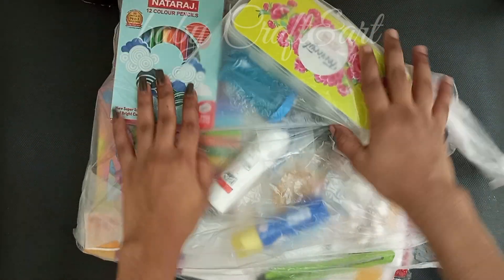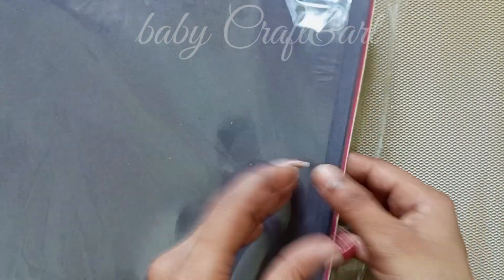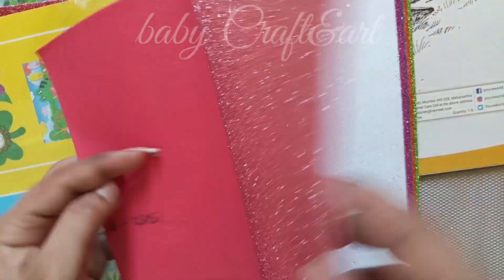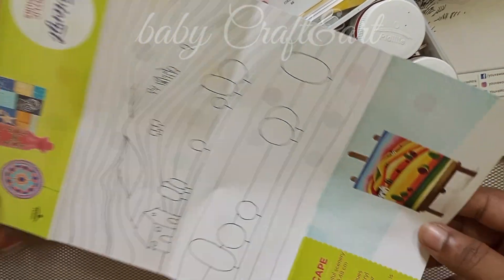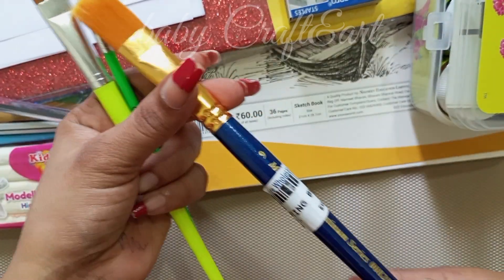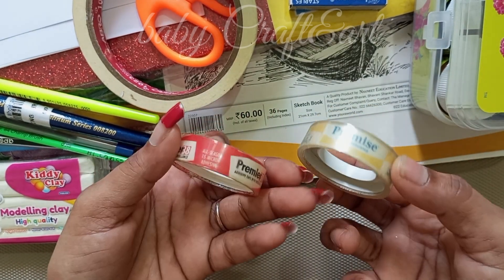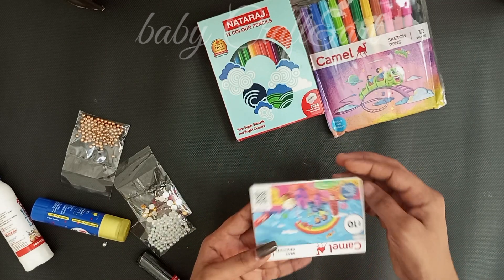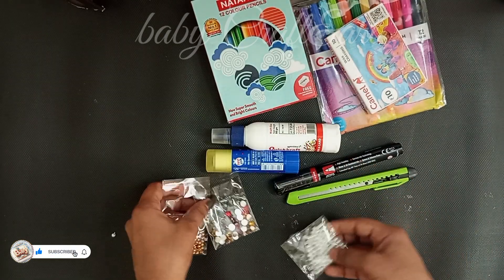New craft things review😉/ BabyCraft&art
Holo guy's